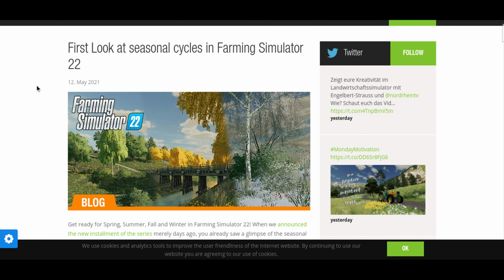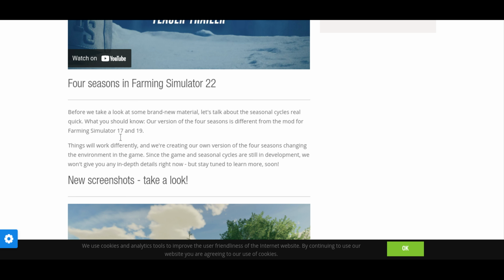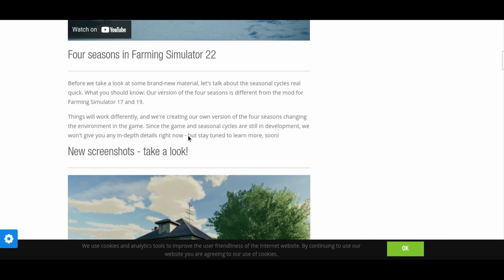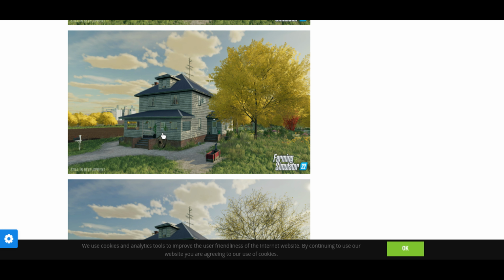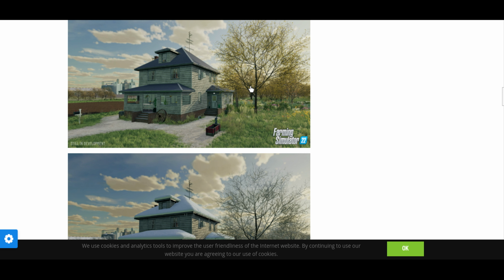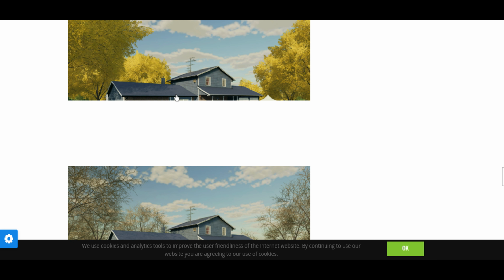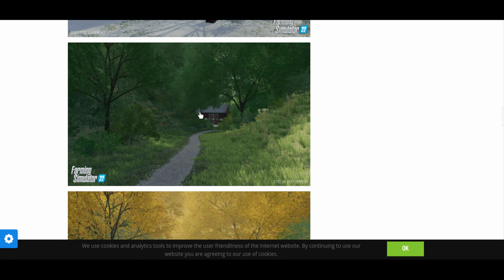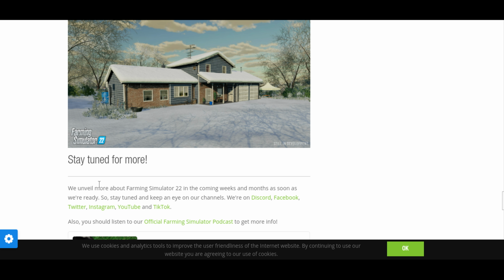First Look at Seasonal Cycles in FS22!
This is just a quick video going over  the new screenshots of FS22 seasons.